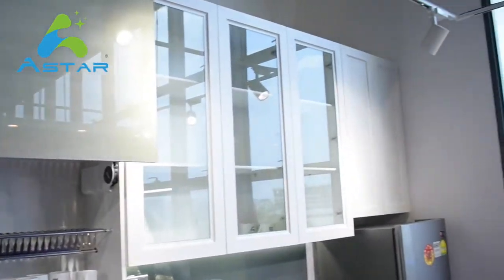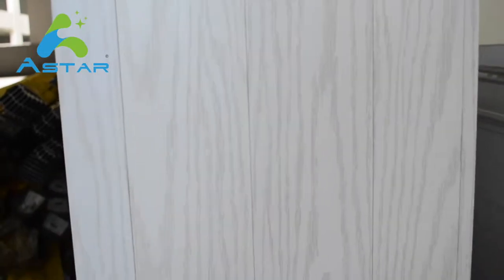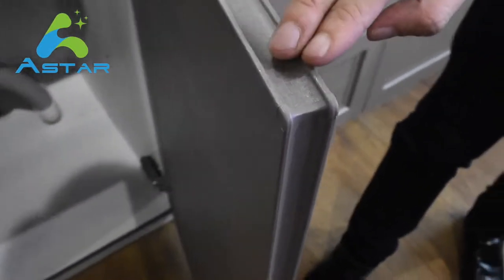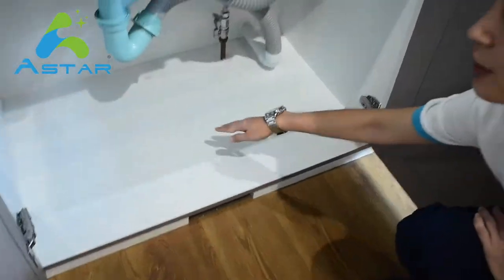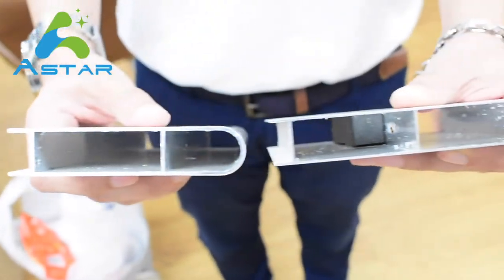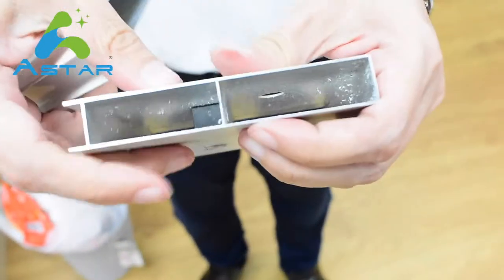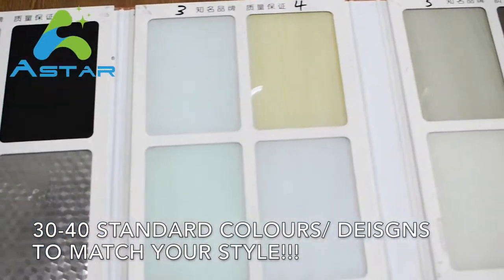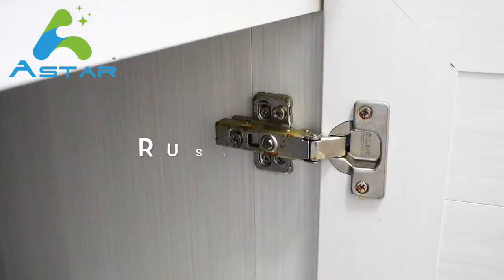Lets welcome our newest aluminium model!